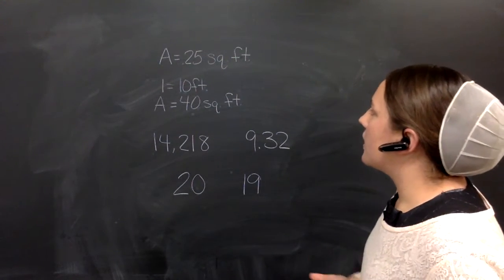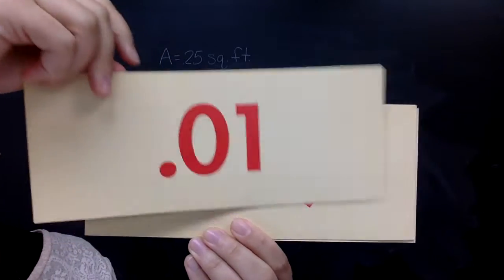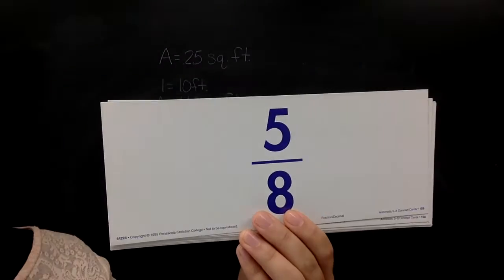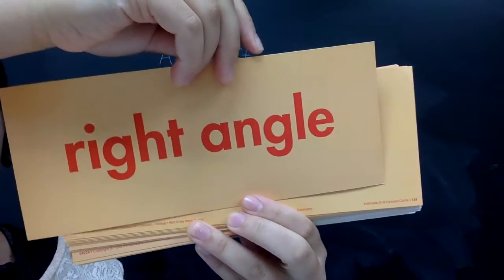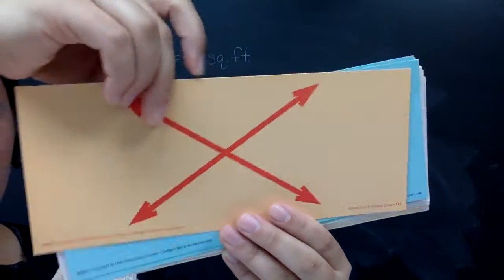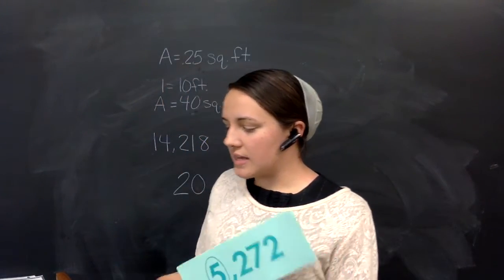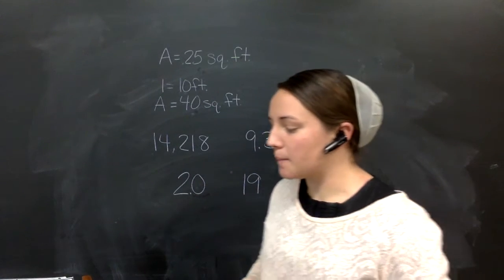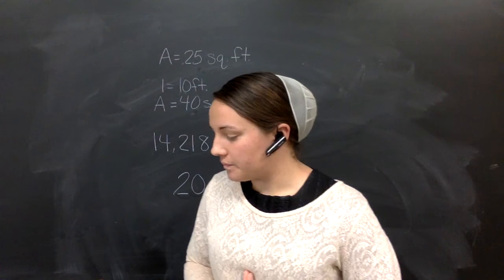Fifth Grade Math Lesson 161